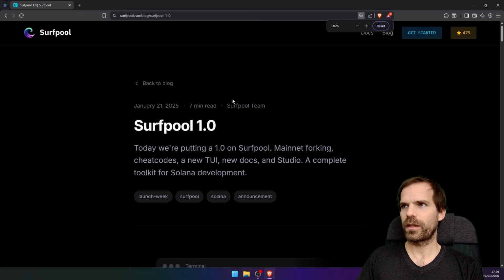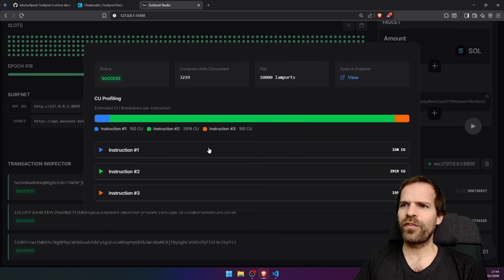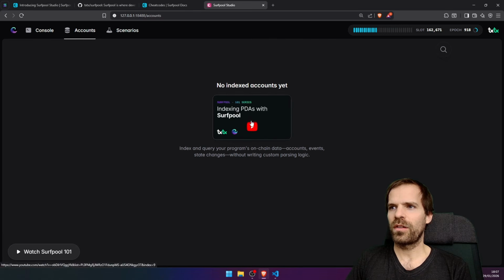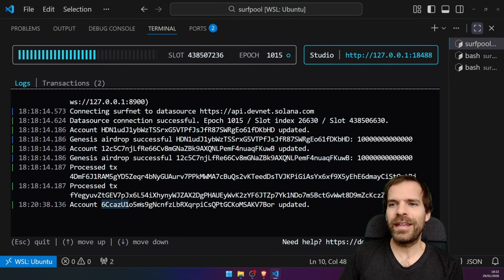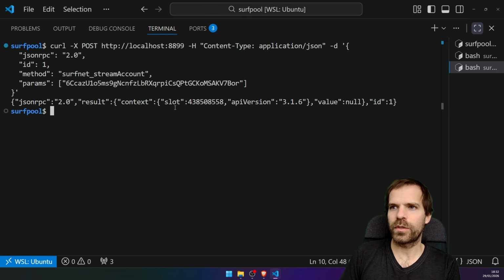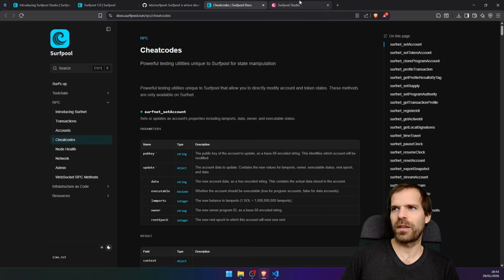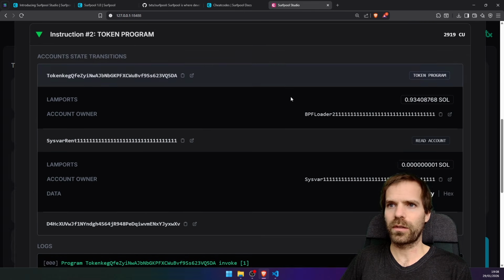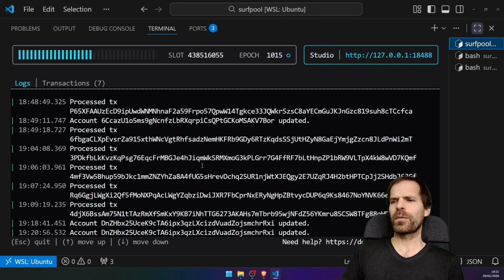What's new with Surfpool 1.0? [Solana Tutorial] - Jan 29th '16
Looking at surfpool 1.0